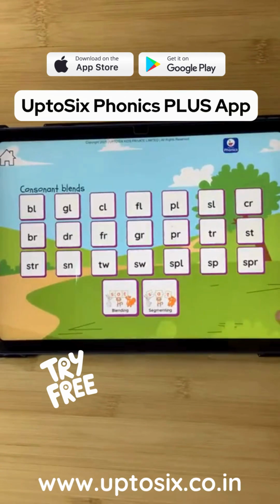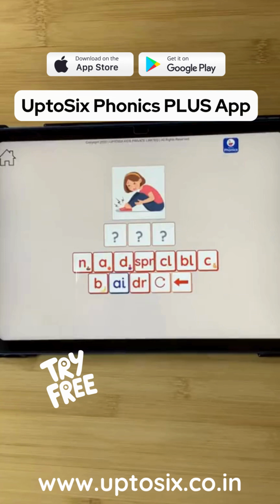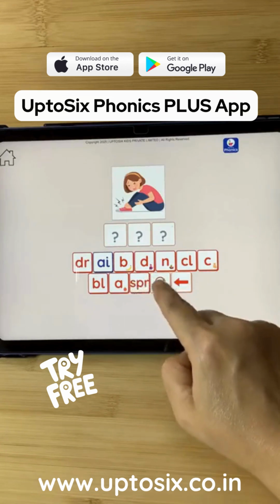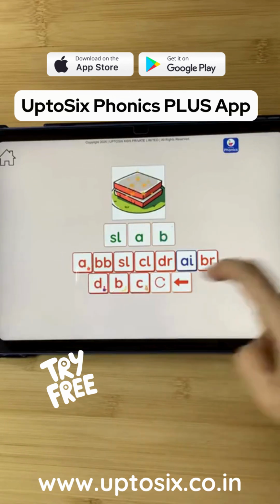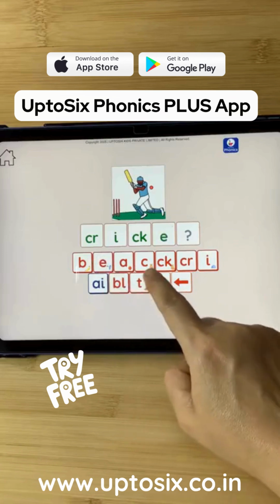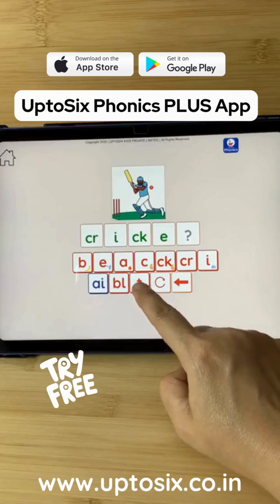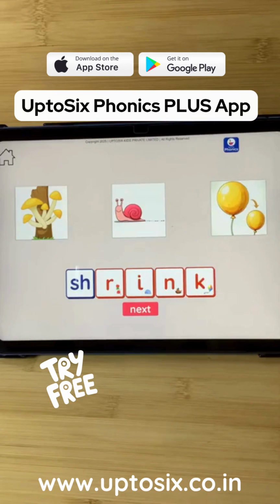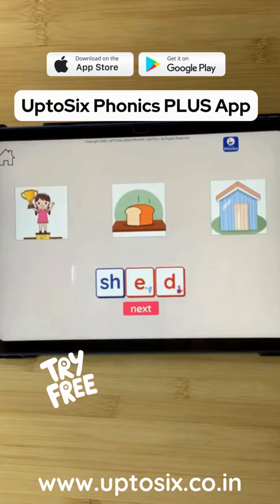Help Your Child Read with UptoSix Phonics App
UptoSix Phoincs PLUS App!
Interactive Self-learning Phonics App for Kids.
Step-by-step phonics lessons.
Endless reading and spelling practice.
Made by experienced teachers.
❤️Loved by parents worldwide. 🌍
UptoSix Phonics PLUS App is available on the Google Play Store and App Store.